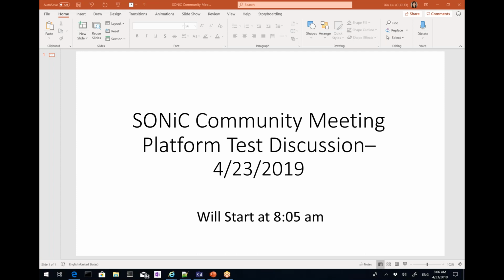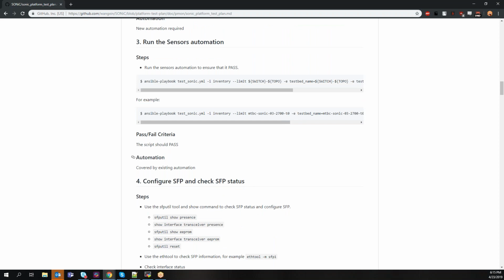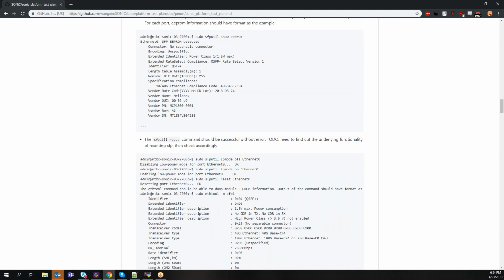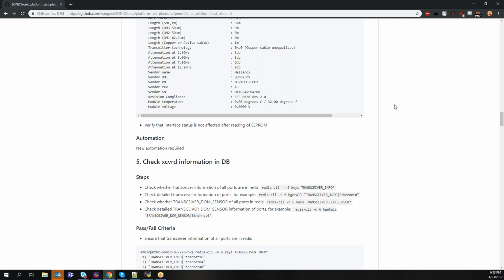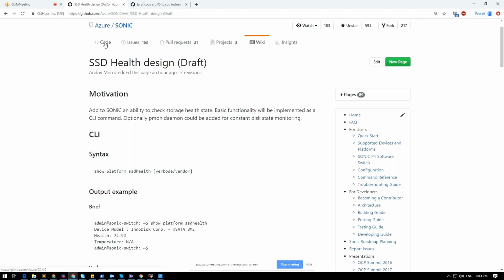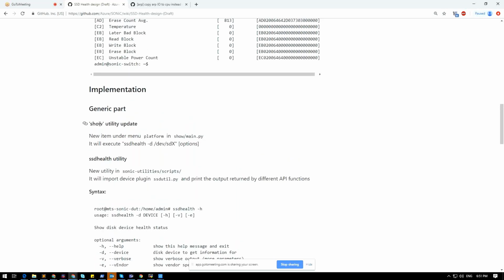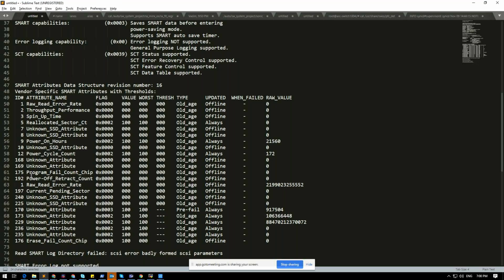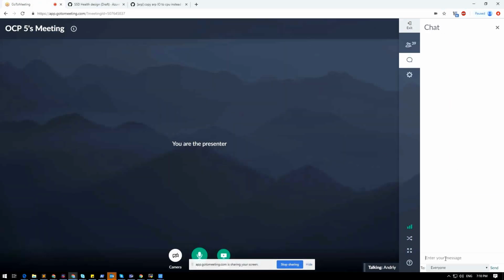SONiC - OCP Subproject Call: April 23rd, 2019